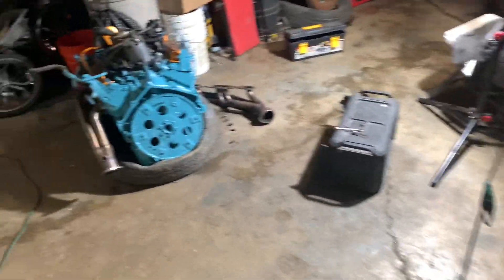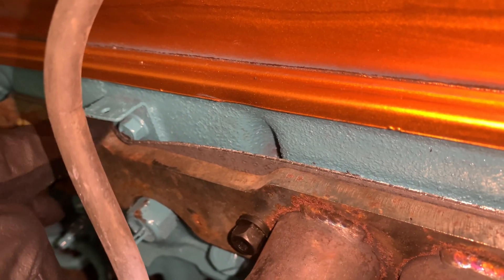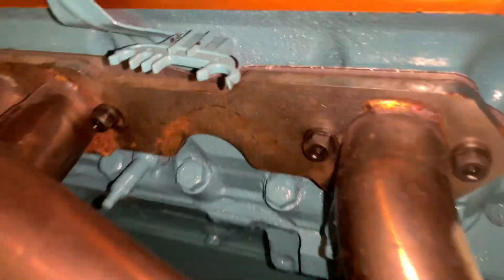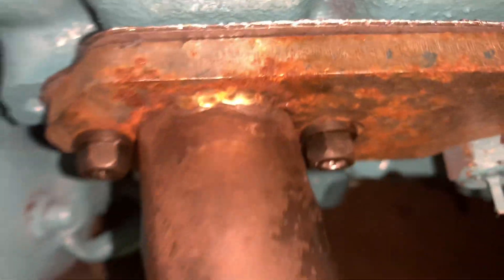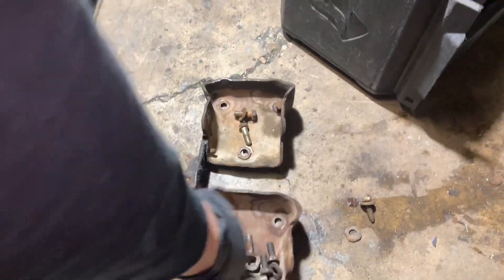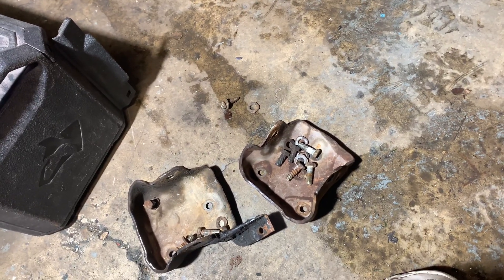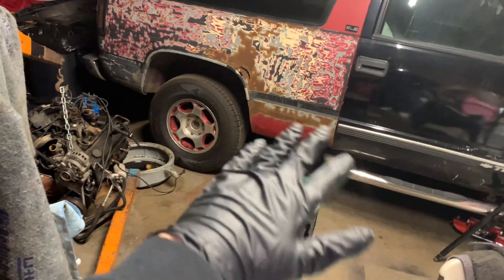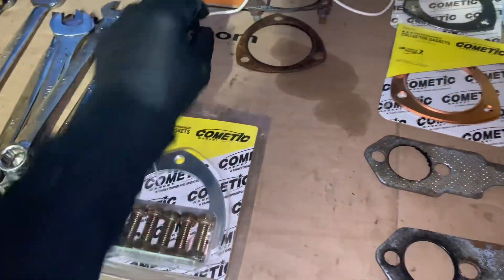April 30, 2024 part 6 GM build Yukon 2 door